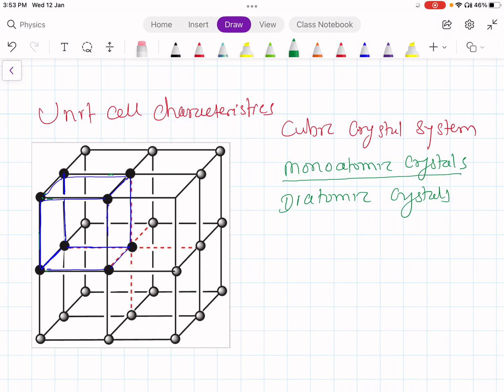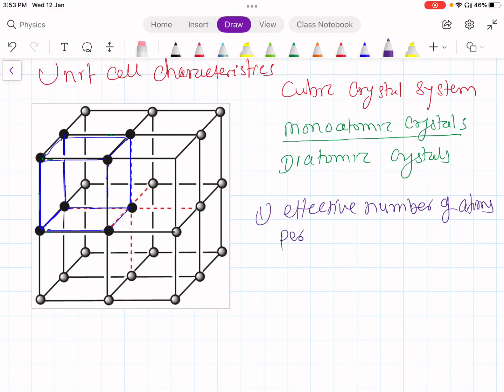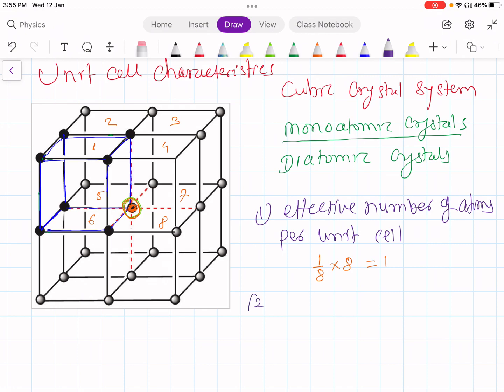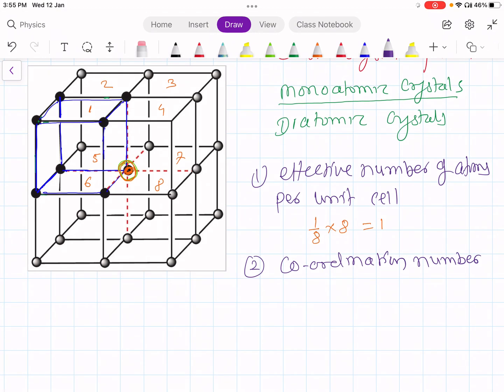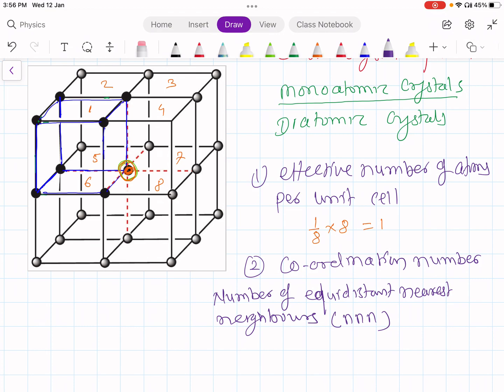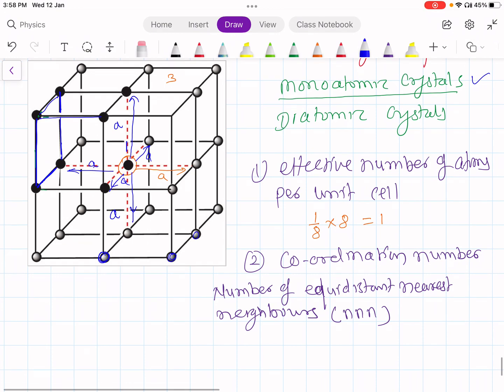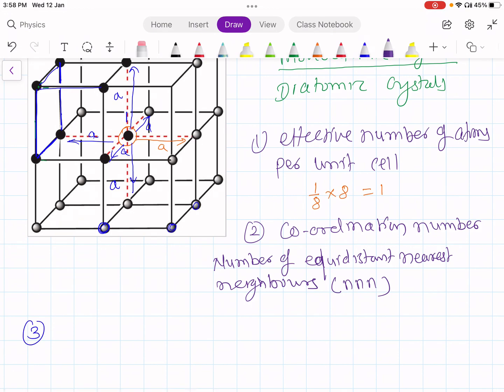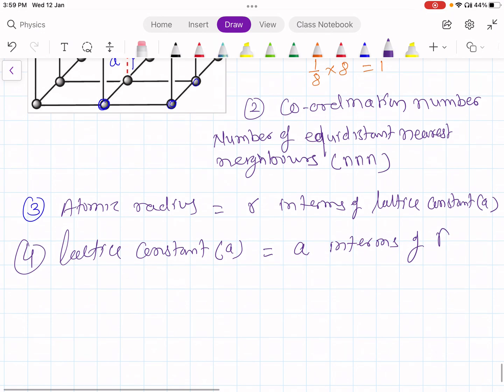1Crystal Structure1.5UnitCellCharacteristic's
Unit Cell Characteristic's